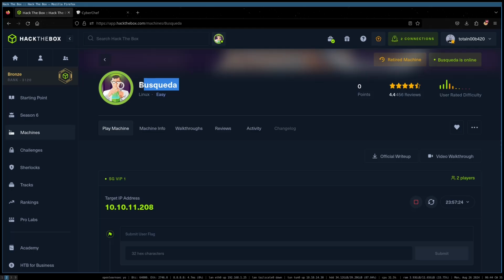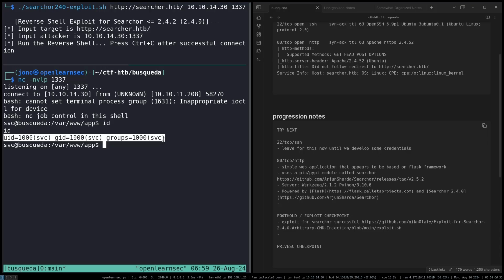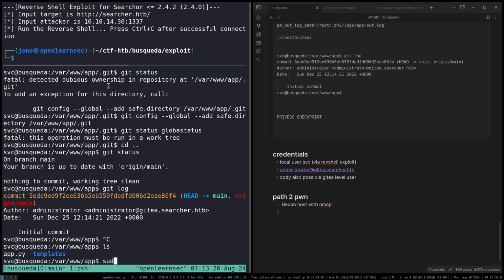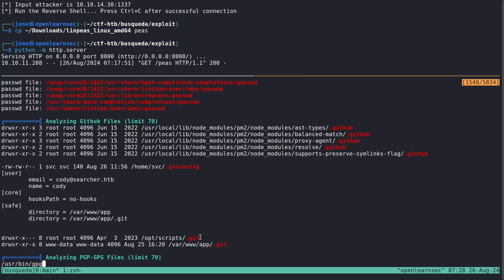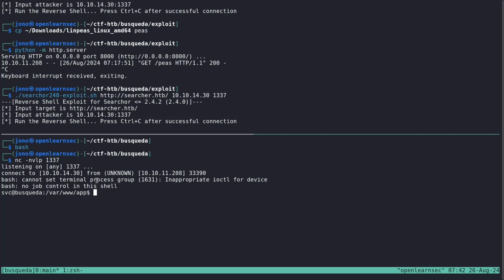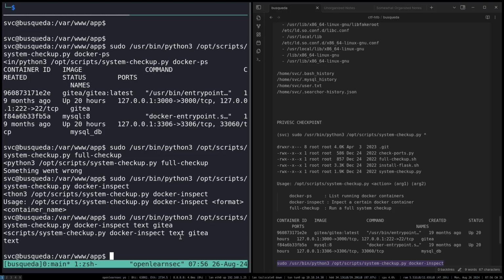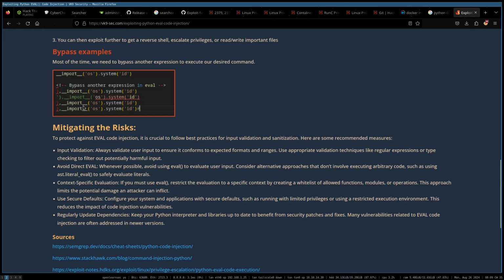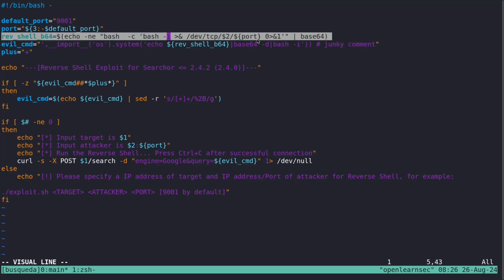Naked CTF with zero prep first attempt! (Ep 33 HackTheBox Busqueda)